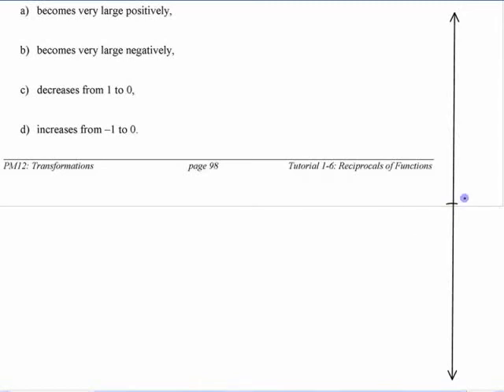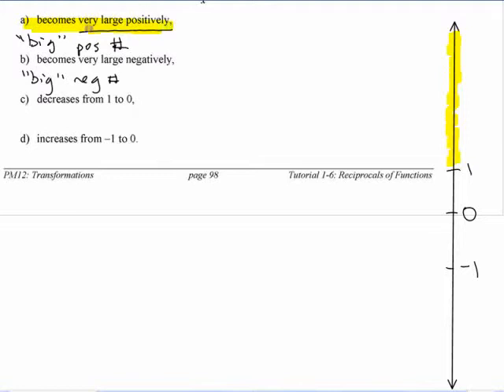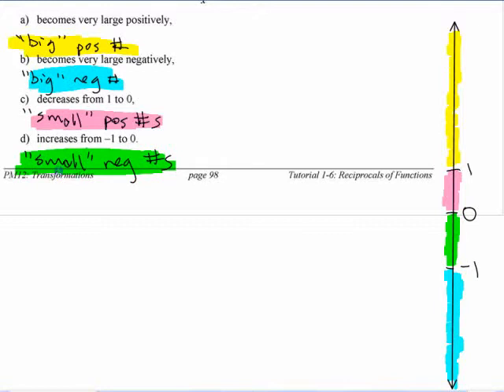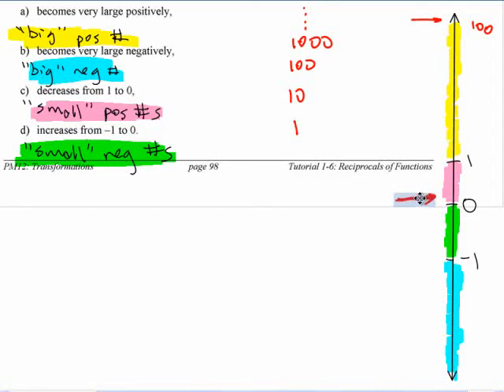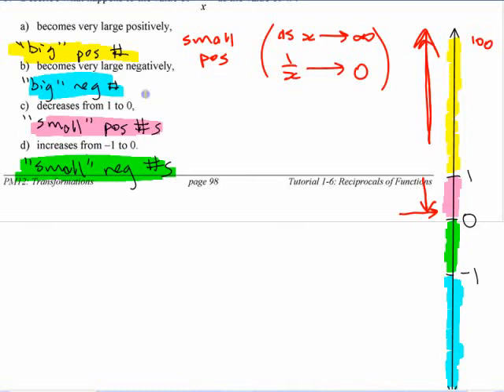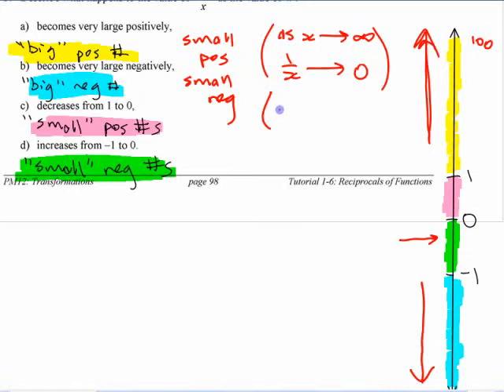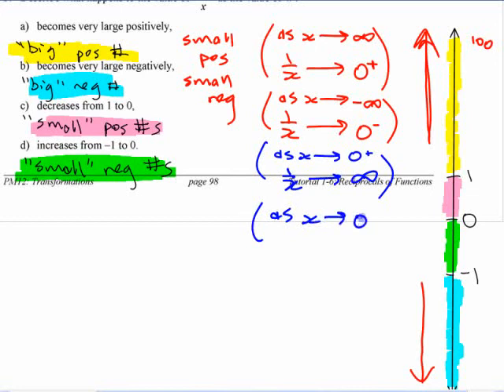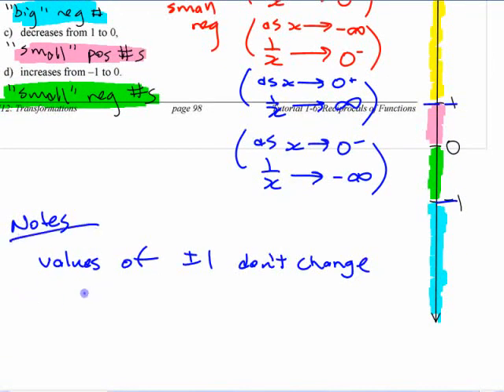PM12 - 1.6 Reciprocal of a Function - part 2